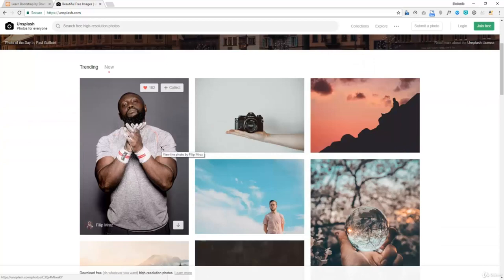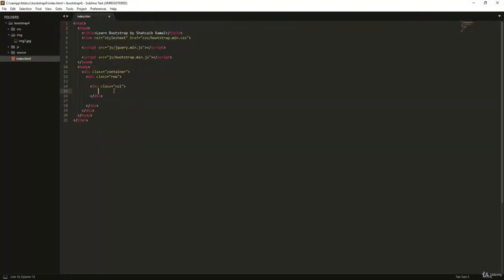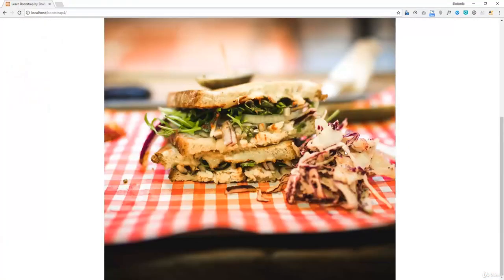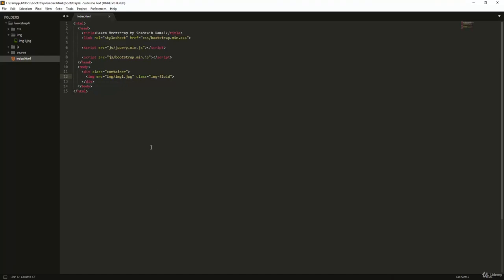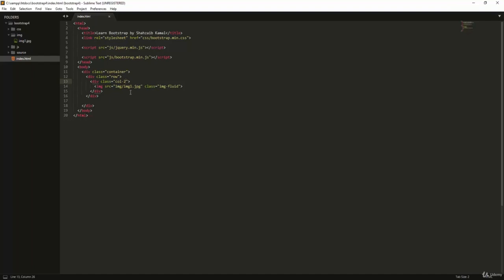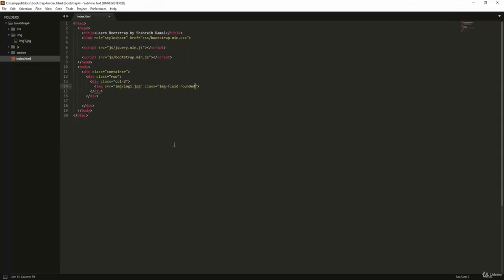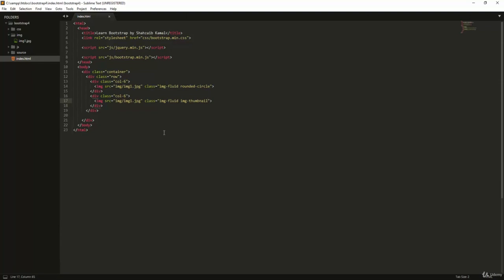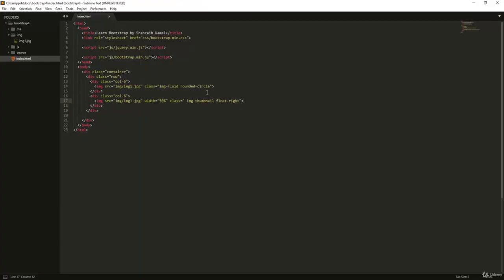Full Stack Web Development Course - Bootstrap 4 - 7 Images